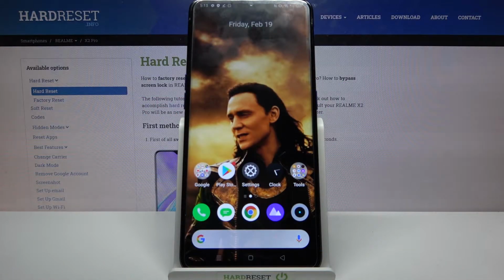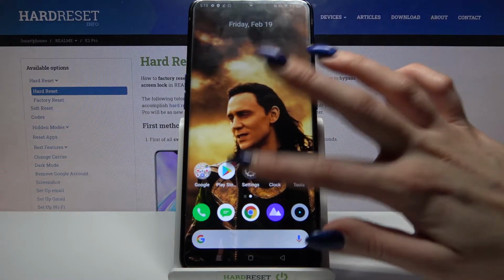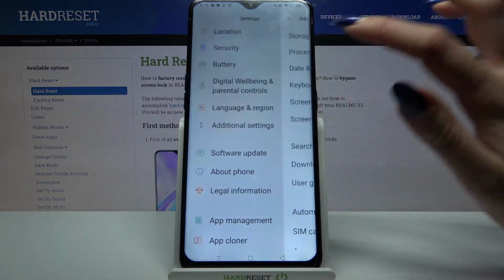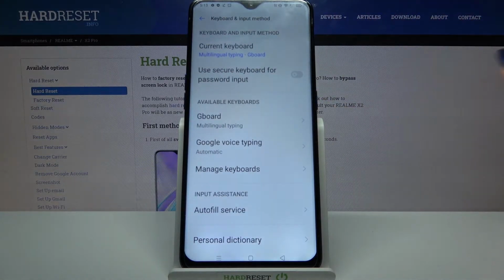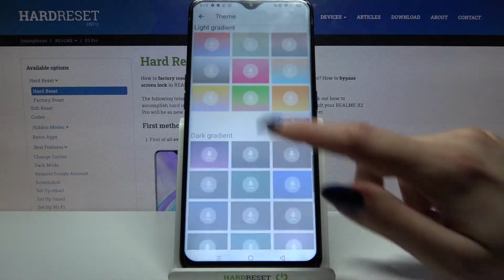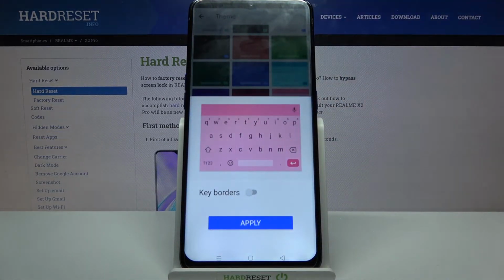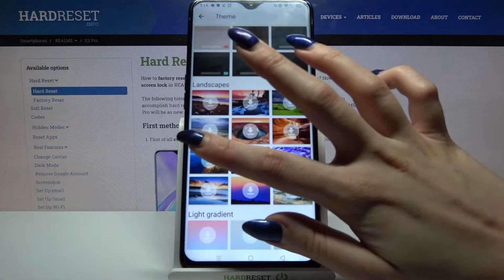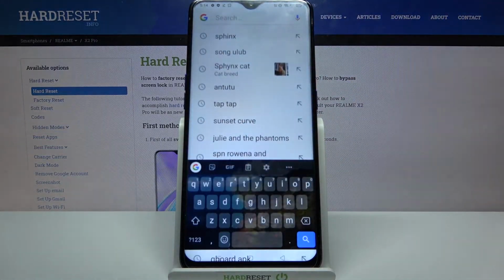Keyboard Customizations / Changing Keyboard Theme - REALME X2 Pro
Install the new Keyboard Theme hassle-free by giving yourself a wonderful summer mood and choosing bright colors. You can become a true REALME X2 Pro designer by using the correct settings with us. We're so glad to see you and are trying to make videos of the best quality and really understandable for you!

How to Change Keyboard Theme in REALME X2 Pro? How to Choose a new Keyboard Theme in REALME X2 Pro? How to Customize Keyboard in REALME X2 Pro? How to refresh Keyboard Theme in REALME X2 Pro? How to personalize Keyboard Settings on REALME X2 Pro? How to Change Keyboard Settings on REALME X2 Pro? How to Choose a new Keyboard from the list on REALME X2 Pro? How to Open Keyboard Themes List on REALME X2 Pro?